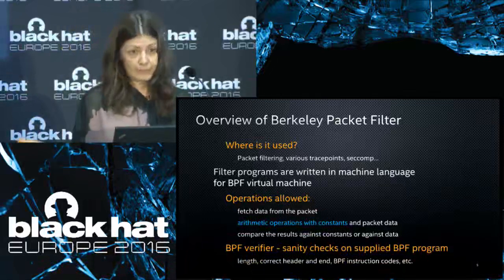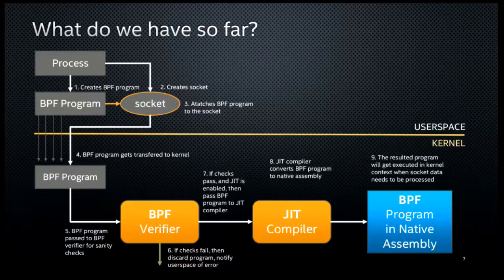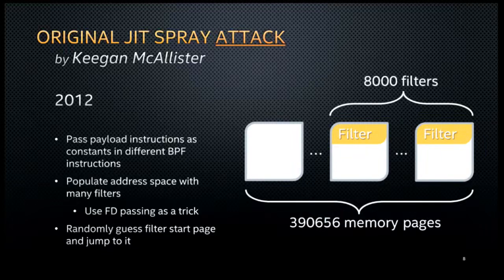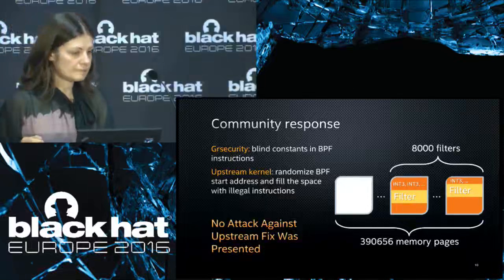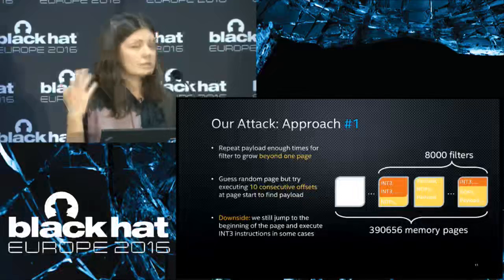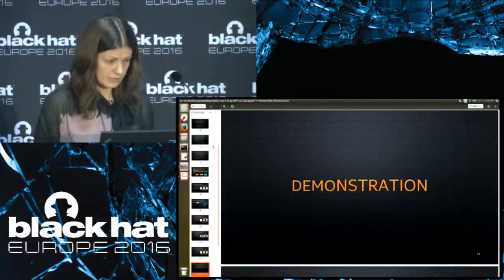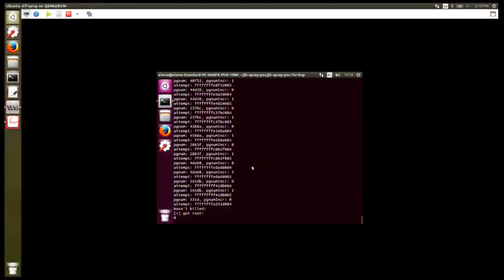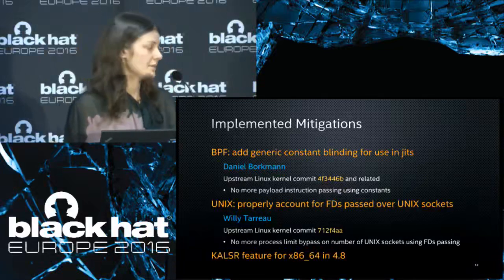Randomization Can't Stop BPF JIT Spray Black Hat - Europe - 2016